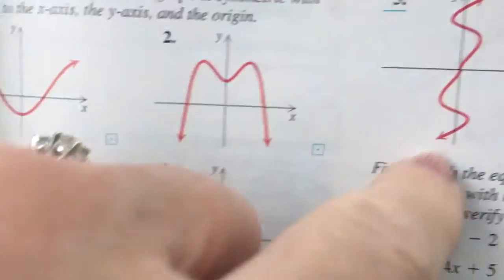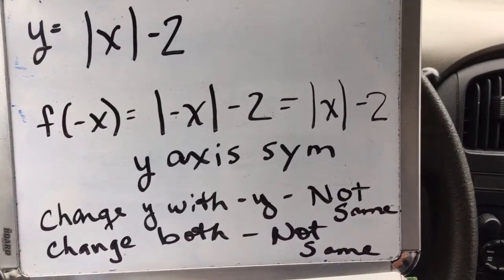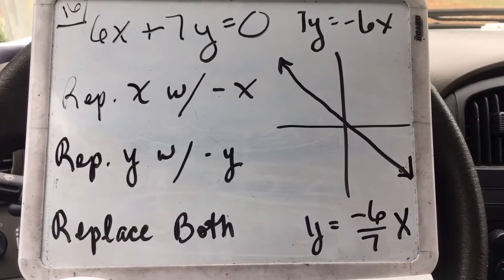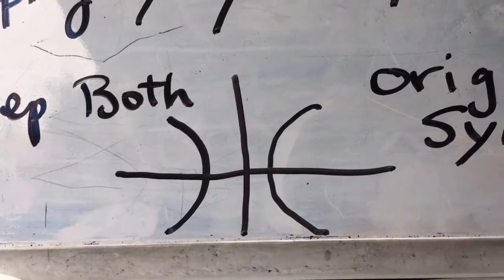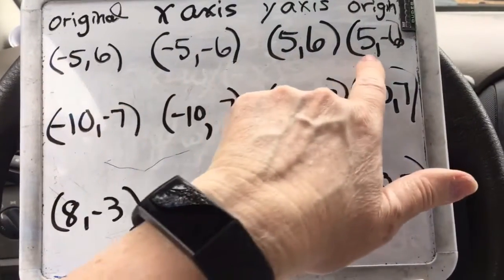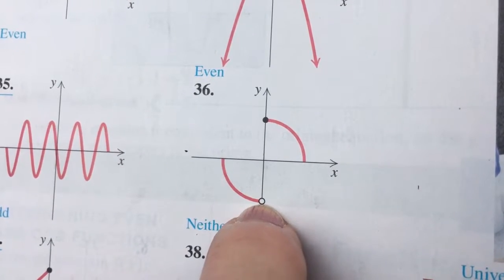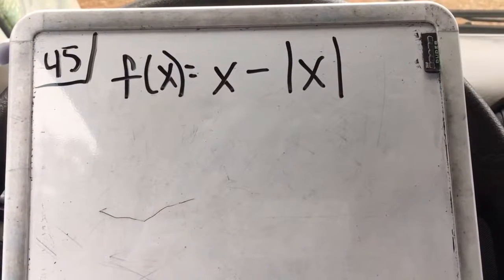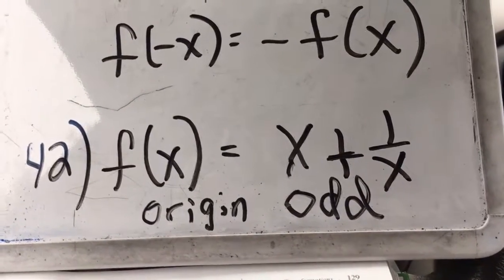College algebra 2 4 Bit Symmetry, even, odd functions